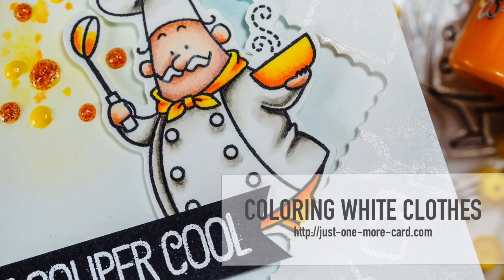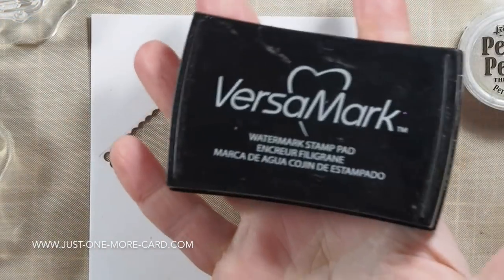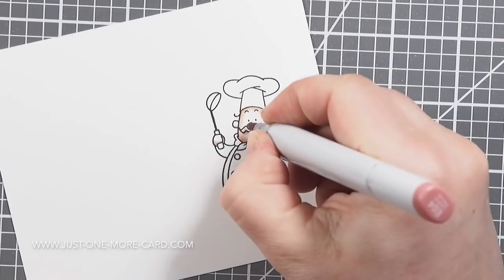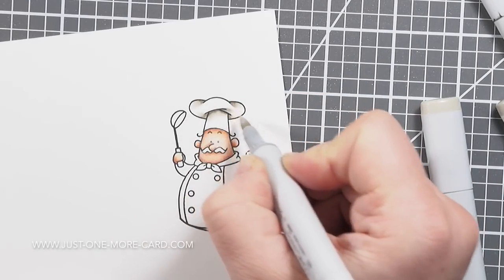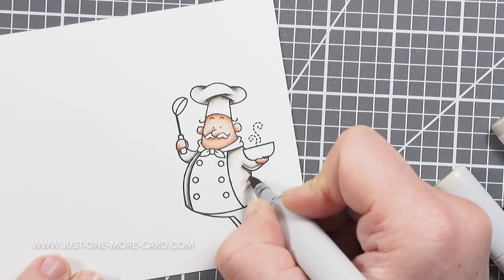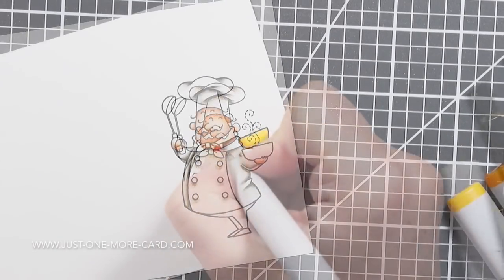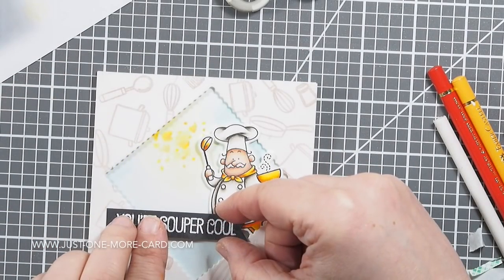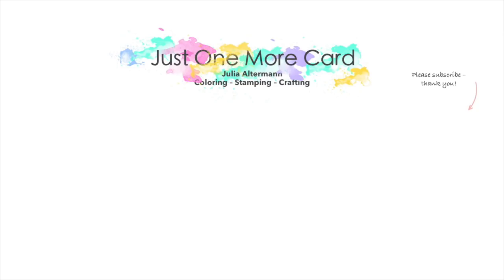Souper Awesome: Coloring White Clothes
• Polychromos 120 Pencil Metal Tin Set
[ Amazon US ]

[ Amazon US ]

• Wow Embossing Powder White Super Fine
[ Amazon US ]

• EK Embossing Buddy
[ Amazon US ]

[ Amazon US ]

[ Amazon US ]

• Apple Pie Memories Acrylic Stamp Block With Grips & Grid
[ Amazon US ]